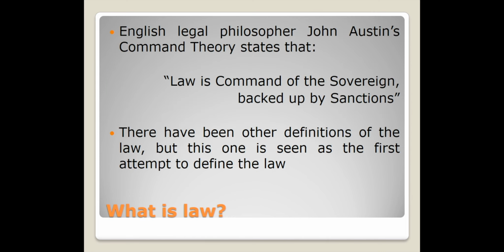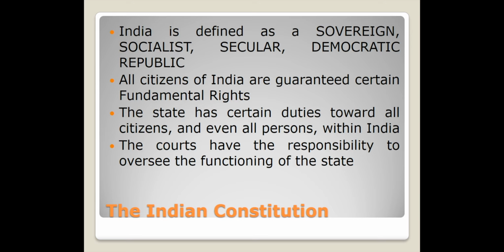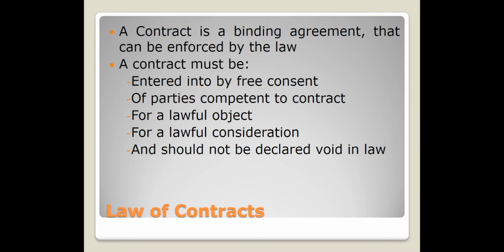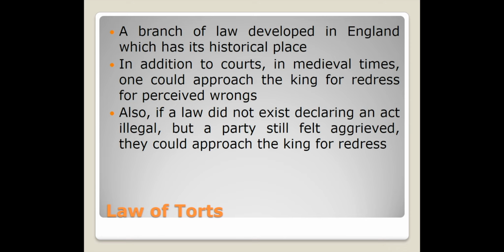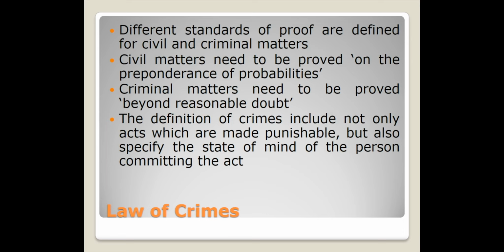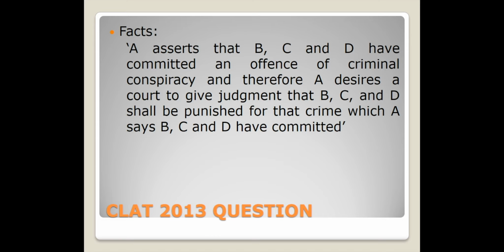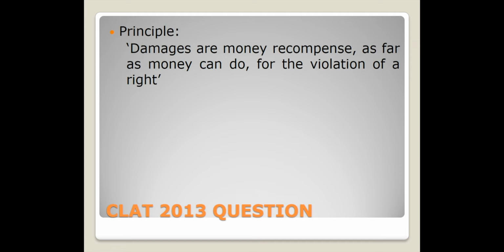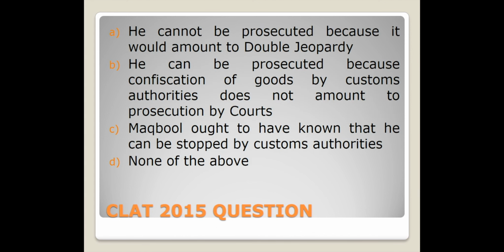CLAT Preparation - Session 03 - Tackling Legal Reasoning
Are you preparing for the Common Law Admission Test (CLAT)? Here is a short video series on how to prepare for the Legal Reasoning and General Knowledge sections (the most scoring parts) of the CLAT paper.